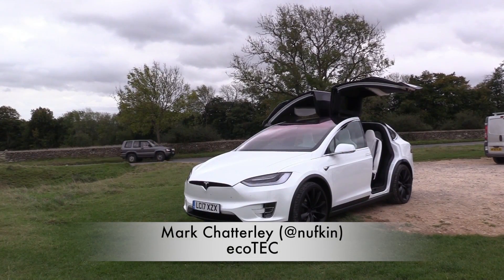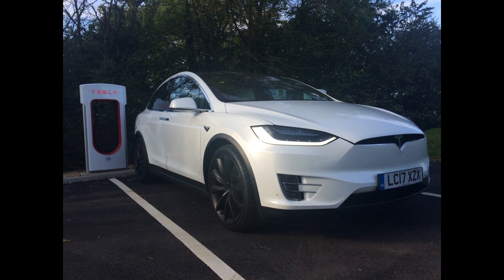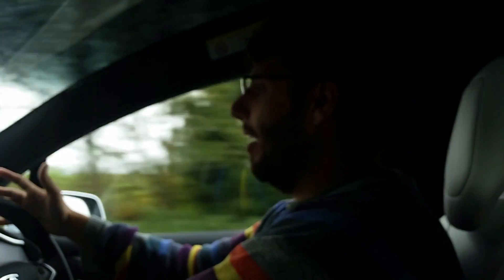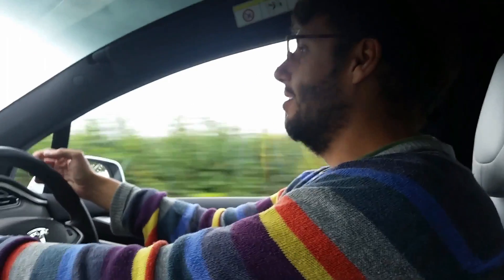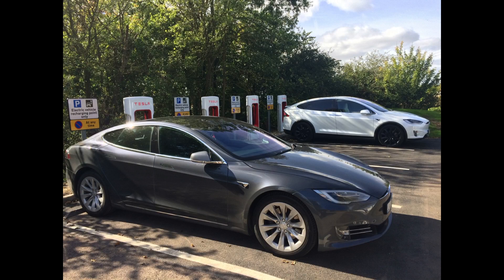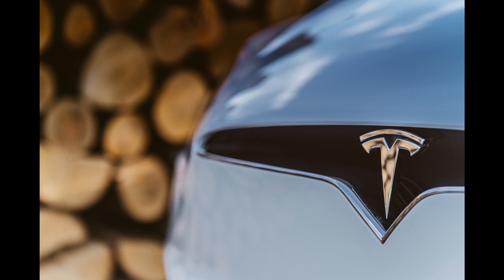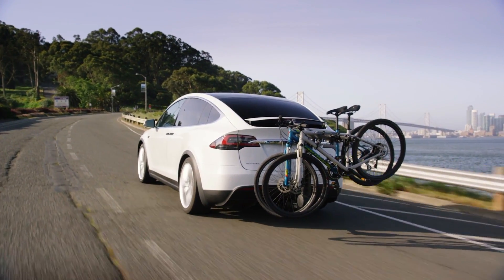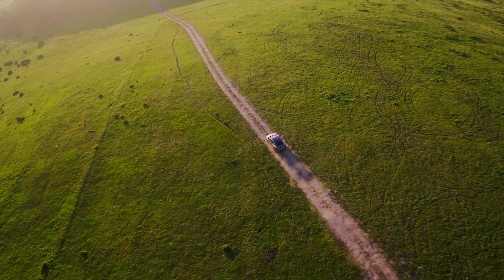Tesla Model X 100D Review (UK)